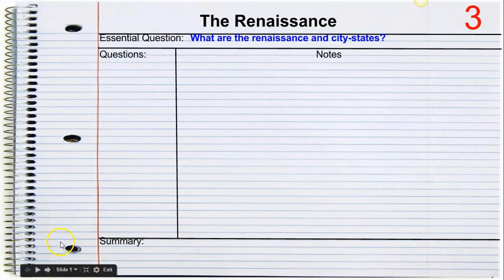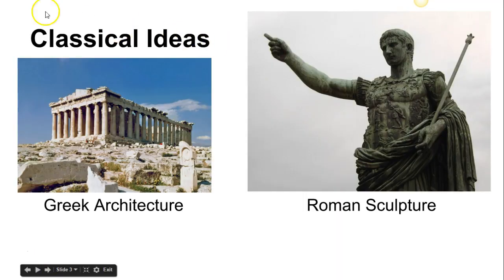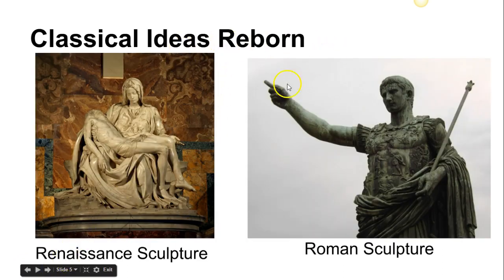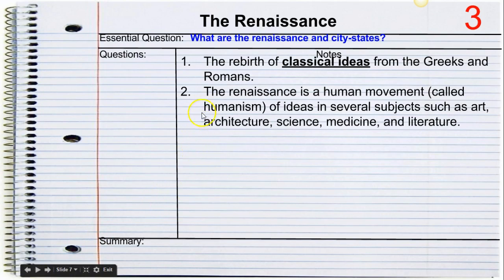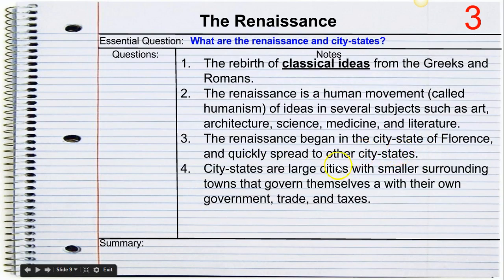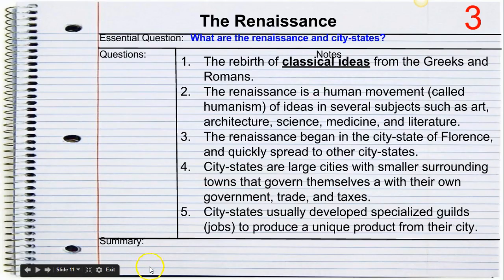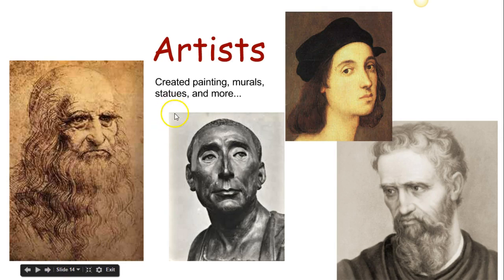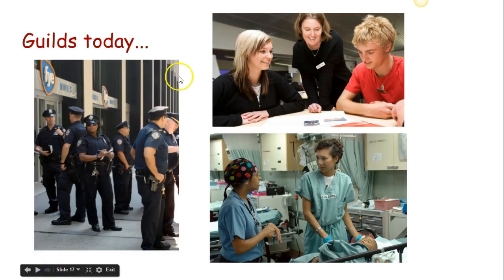Renaissance Notes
Notes for my 7th grade World History class.